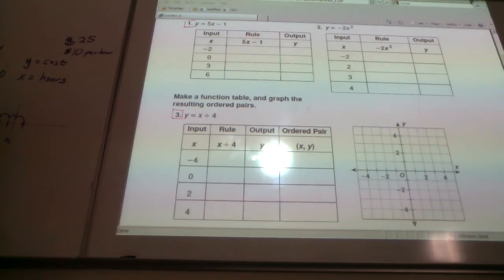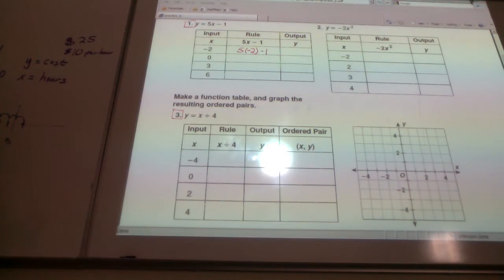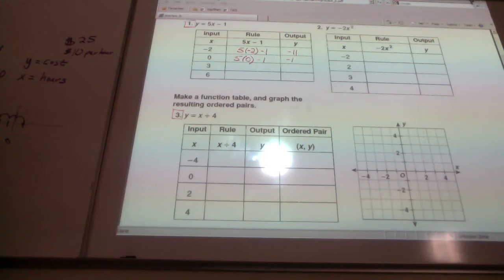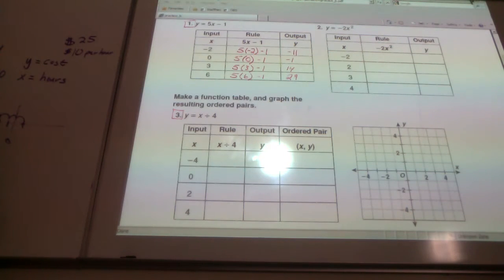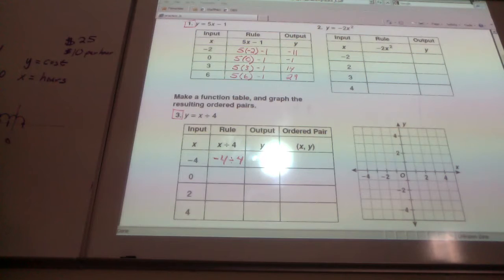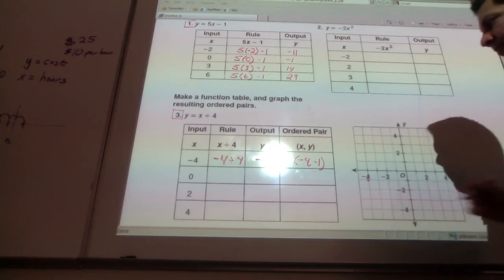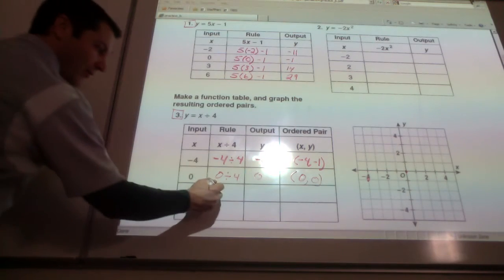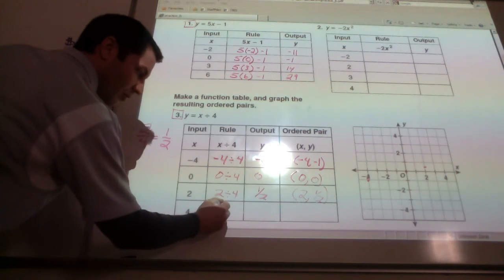Tables and Fuctions